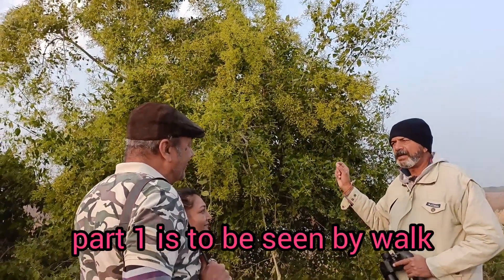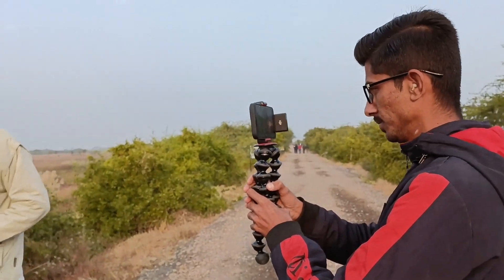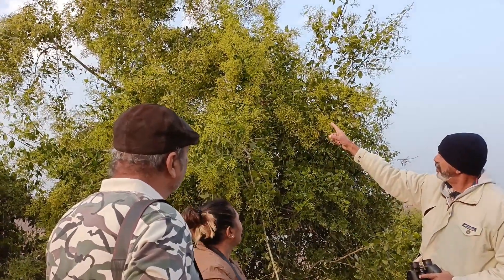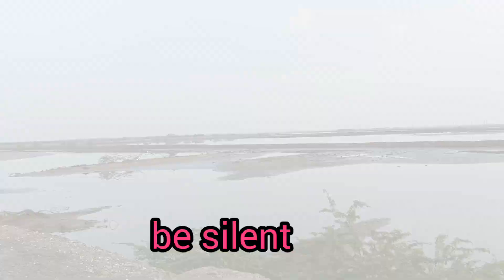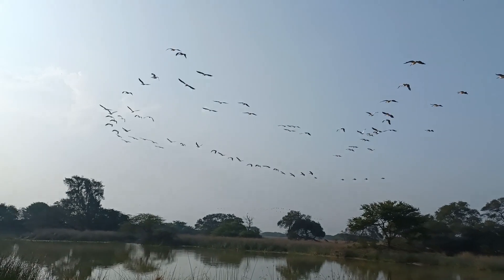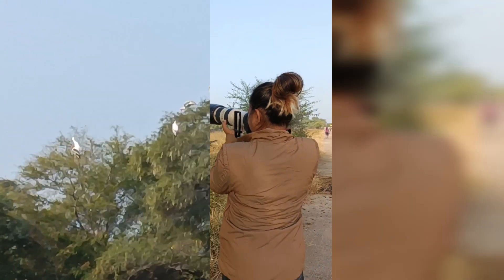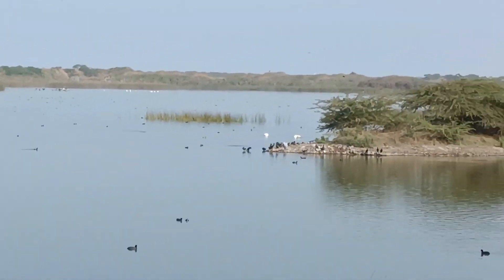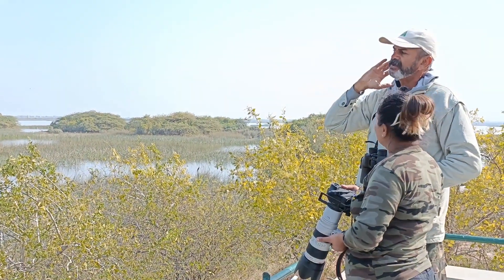|Visited Khijadiya bird Sanctury with Falhar Nomads|Bird watching in Jamnagar|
With Golden Eagle of
To know further about their camper visit their YouTube channel -